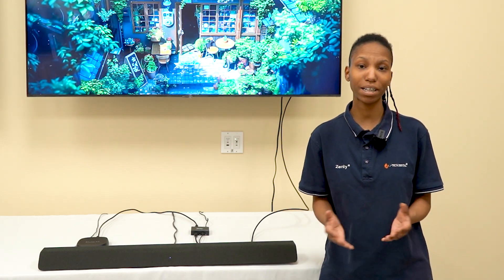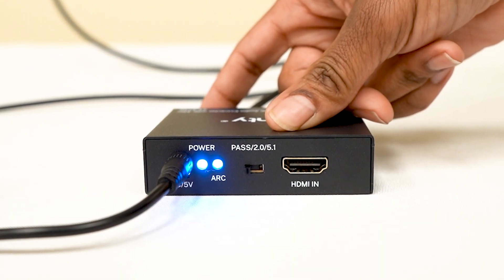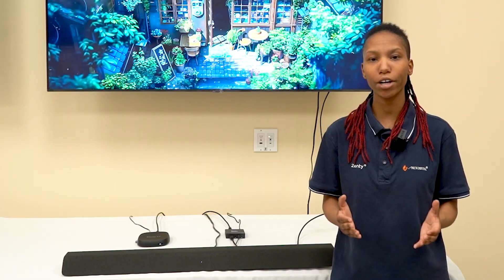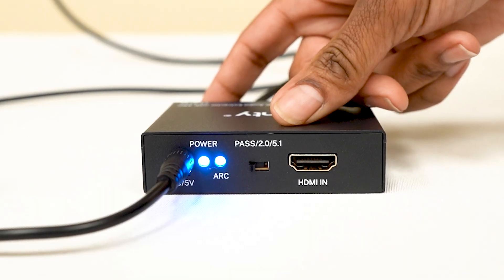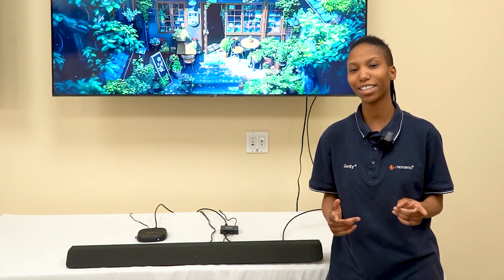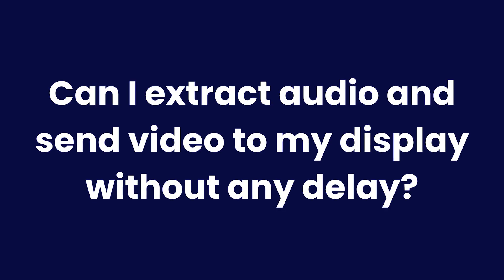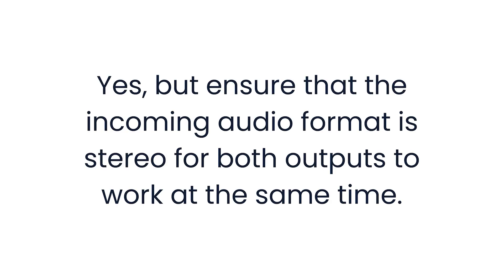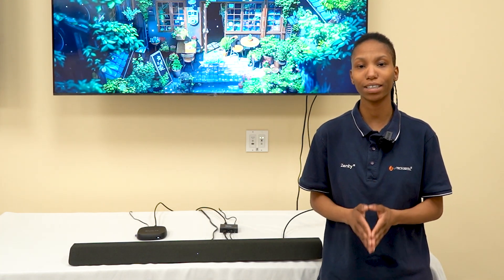4K@60Hz HDMI Audio Extractor w/ HDMI-ARC Function Product Overview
00:00-00:26 Introduction
00:27-01:48 How To Connect
01:49 Features
01:50-01:58 4K 60Hz Resolution
01:59-02:10 Audio Extraction
02:11-02:20 HDMI-ARC Support
02:21-02:25 HDR Support
02:26-02:34 EDID Management
02:34 FAQ
02:37-02:45 Can I Extract Audio And Send Video To My Display Without Any Delay?
02:46-02:57 Does This Support Simultaneous Audio Output Via Optical And 3.5MM?
02:58-03:10 Can I Extract ARC Audio Through The 3.5mm Output?
03:11-03:45 Outro

In this video, we take a closer look at the 4K@60Hz HDMI Audio Extractor with HDMI-ARC Function. Learn how to set it up, explore its powerful features, and get answers to frequently asked questions.